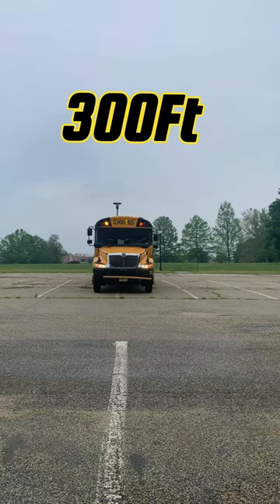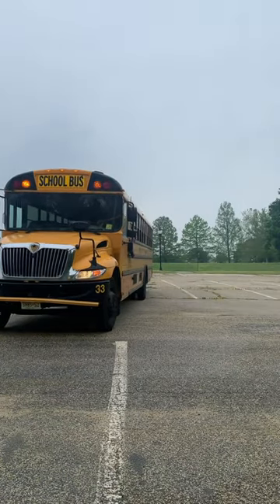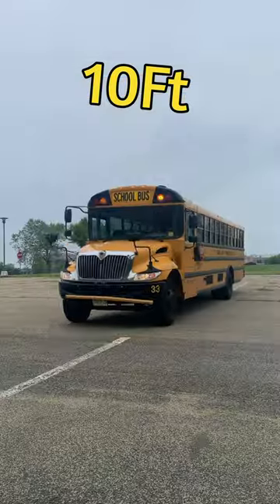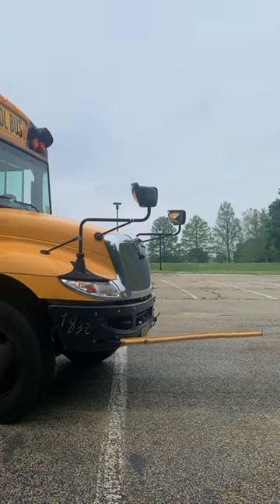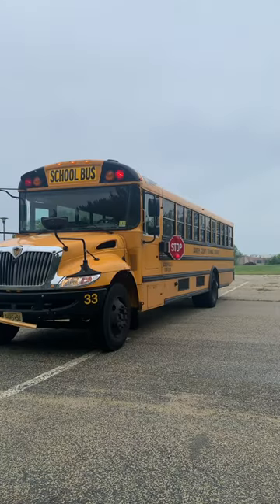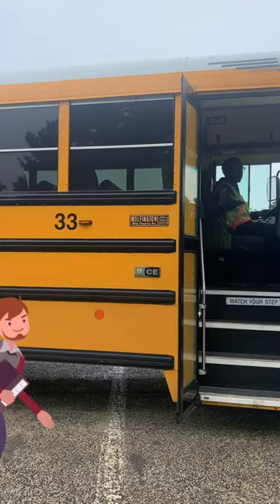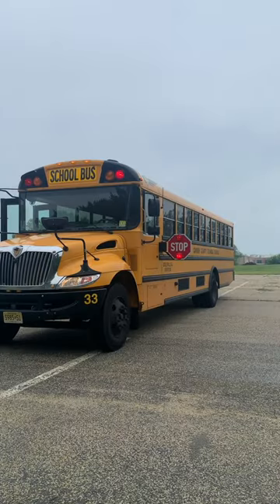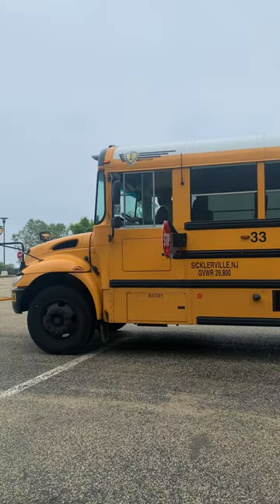Student Pick Up